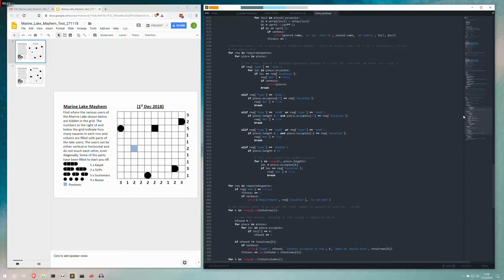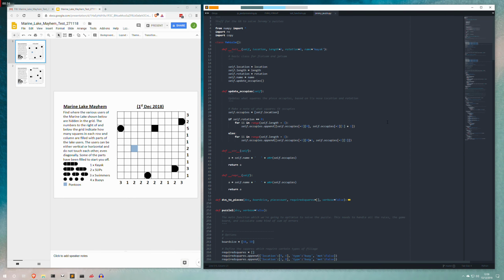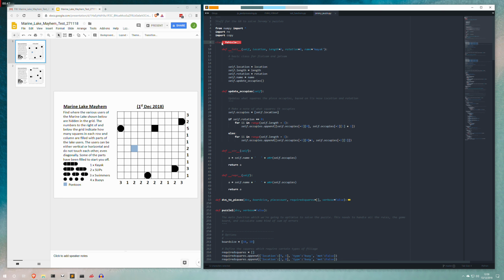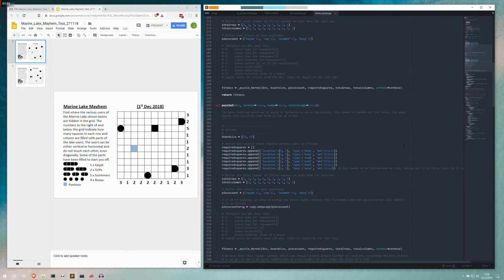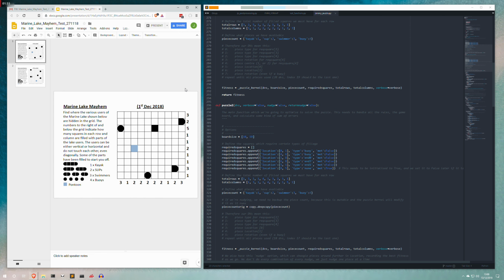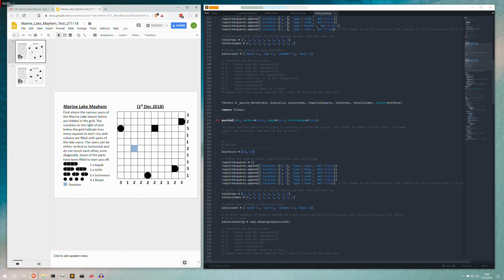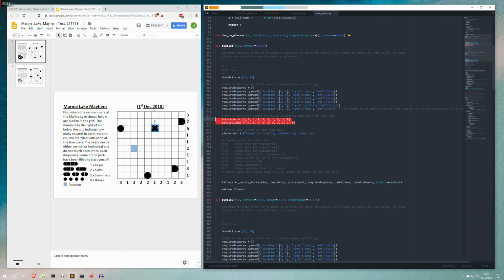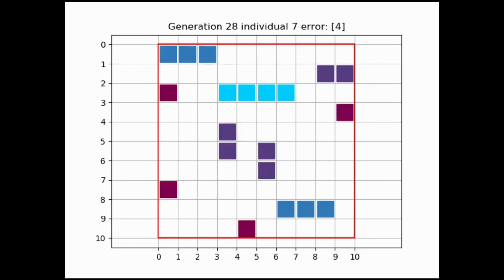Marine Mayhem Puzzles 1 and 2